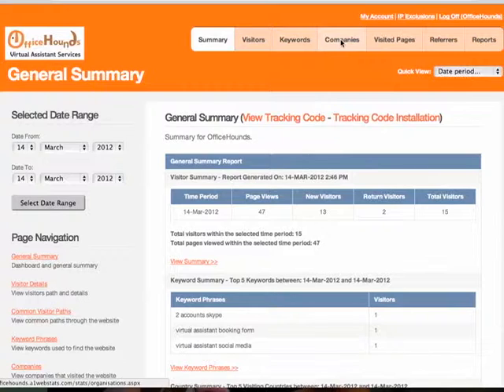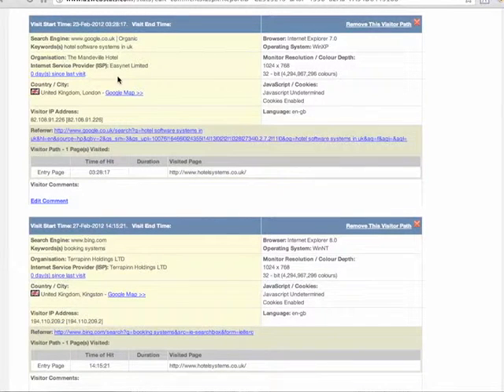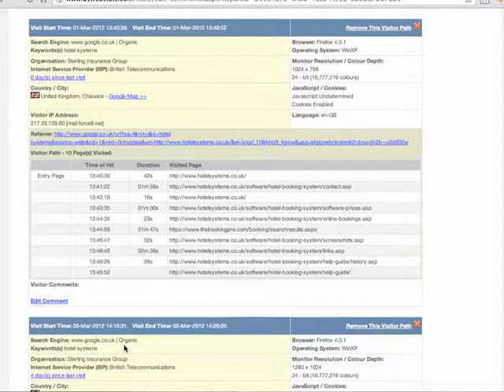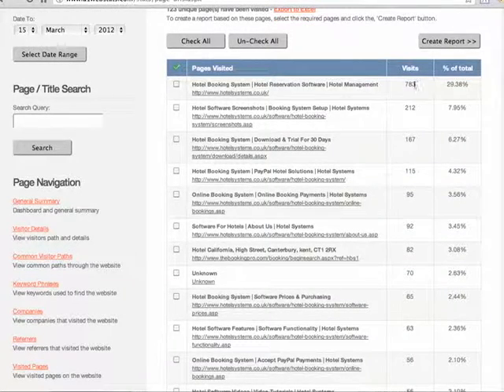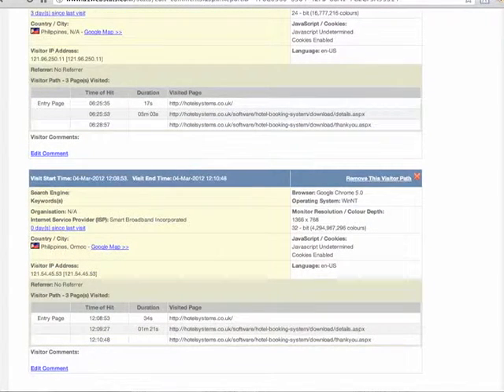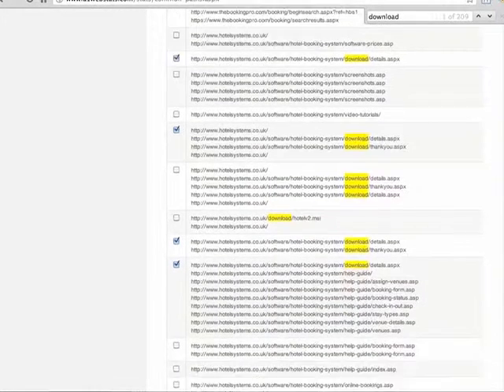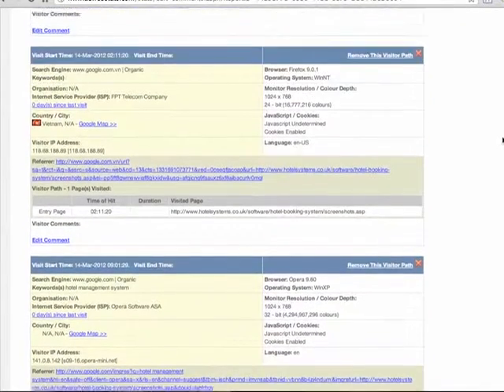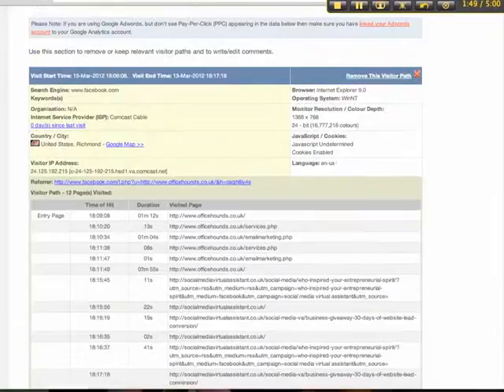How to increase your website sales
How to increase your website sales by anaylsing (or analyzing from my American hombres) website visitor behaviours. Yes, we're talking about website analytics, but you don't have to be a computer whiz to make use of this data to improve sales for your business.

Convert more website visitors into customers.